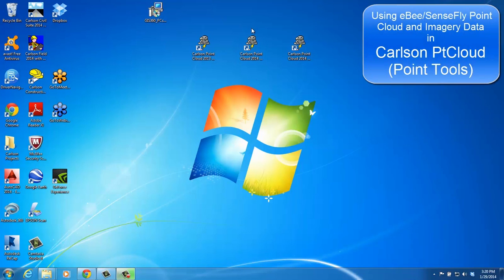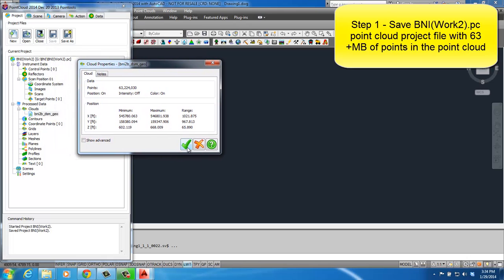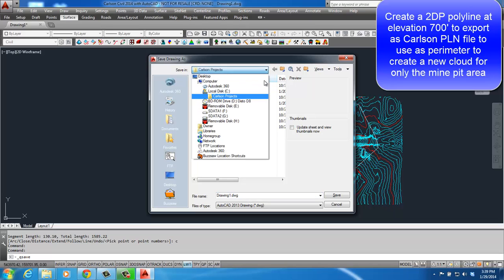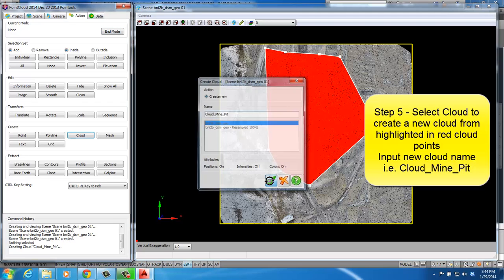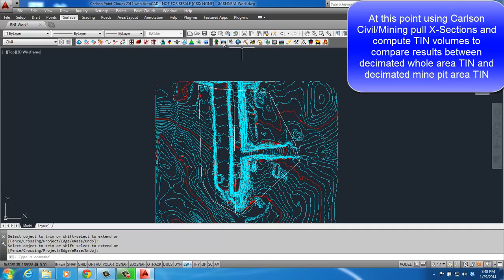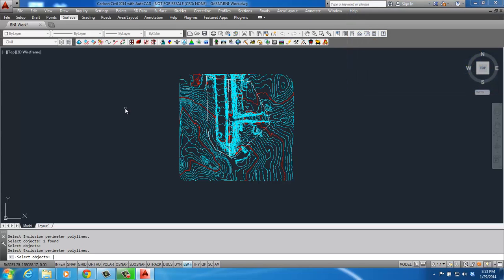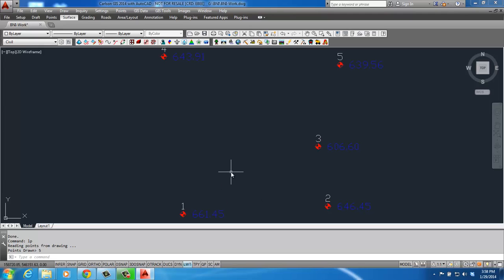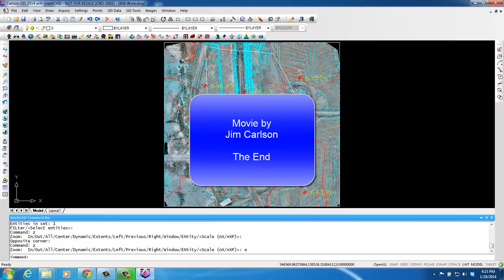Using Carlson PtCloud w eBee SenseFly data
Presented by Jim Carlson, 2014